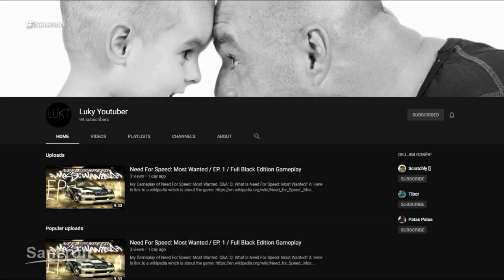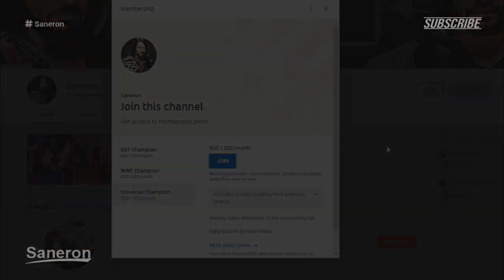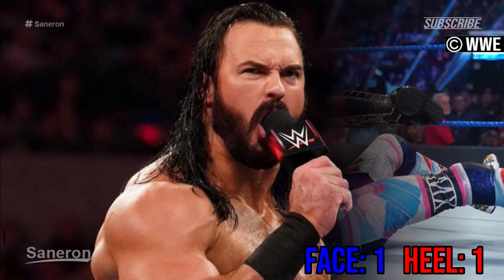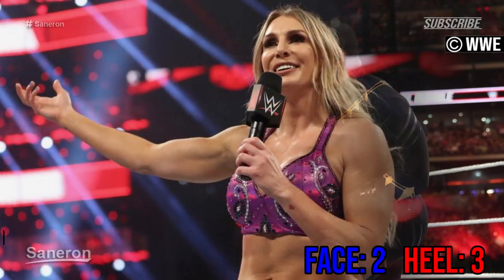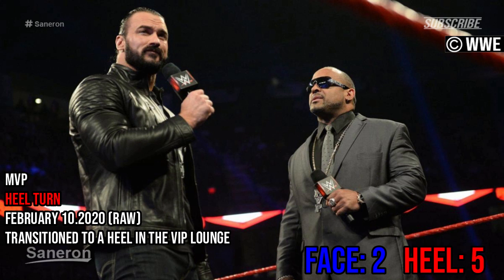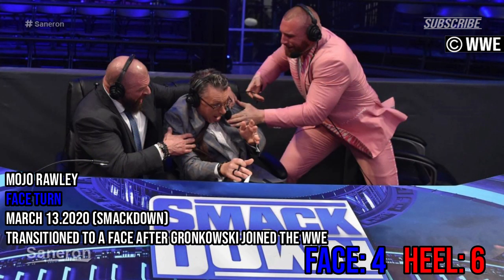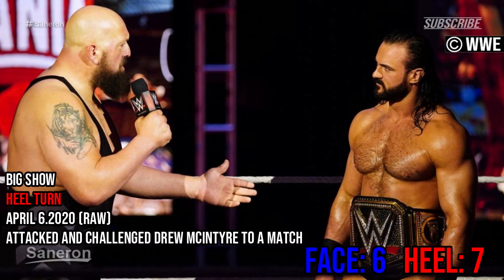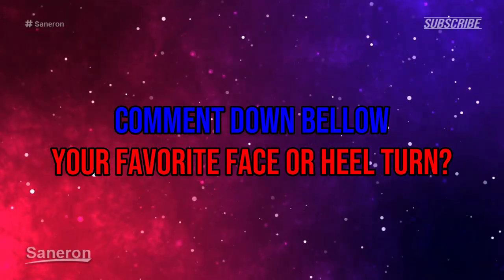EVERY FACE AND HEEL TURN IN WWE 2020 (SO FAR)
🎈Channel Members🎈
Lucky Youtuber

🖥️Programs i use to edit my videos and pictures
💾Sony Vegas/WondeshareFilmora (Videos)
💾Photoshop (Thumbnails and Match Cards)

🔵About me🔵
I am a big fan of the WWE and wrestling in general since 2006. My favourite wrestler is Aj styles, John Cena, Roman Reigns and Seth Rollins. On this channel you will see WWE highlights, match cards predictions , champions videos and ppv predictions.